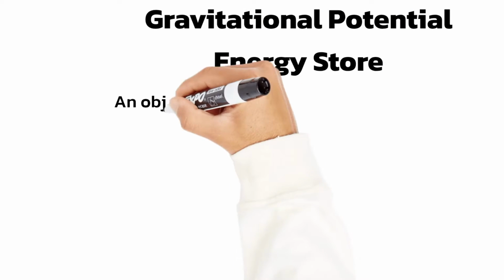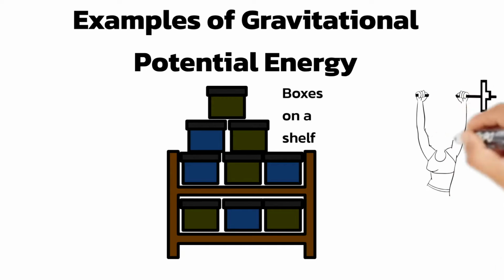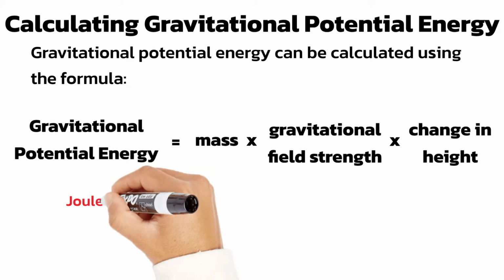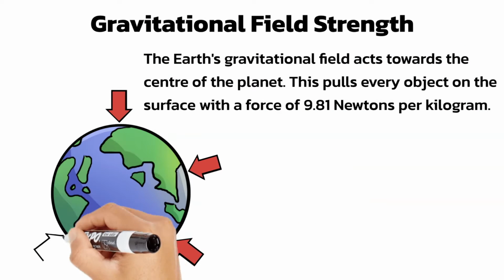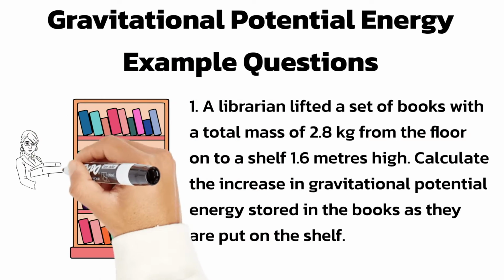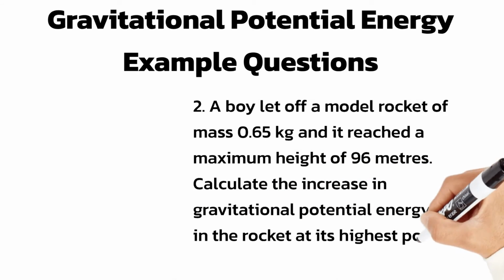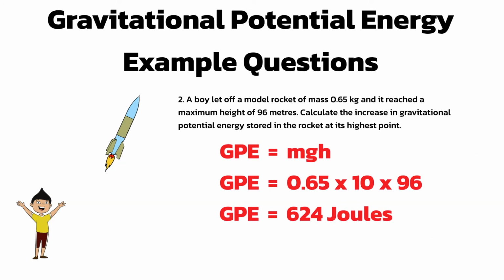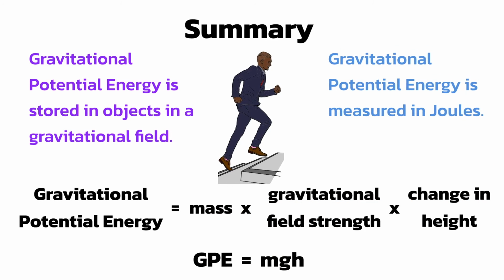Gravitational Potential Energy from the Energy topic of GCSE Science Mr Walton’s Physics lessons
Gravitational Potential Energy from the Energy topic of GCSE Science with Mr Walton’s GCSE Physics lessons

This lesson is from the Energy topic of GCSE Combined Science and GCSE Physics. In this lesson we will learn about what Gravitational Potential Energy means and how to calculate Gravitational Potential Energy.